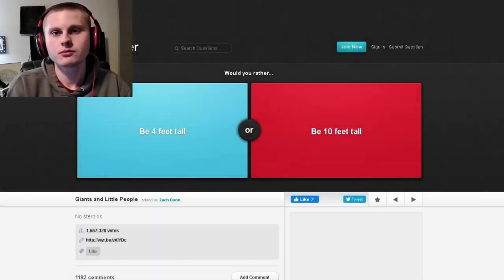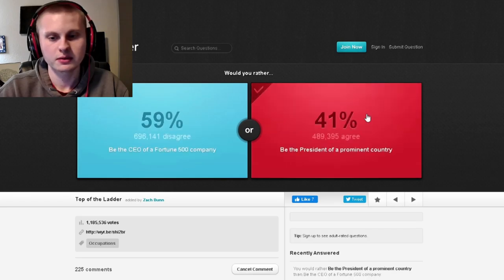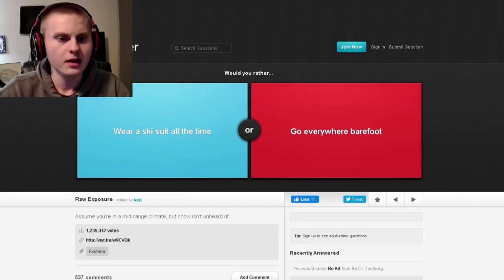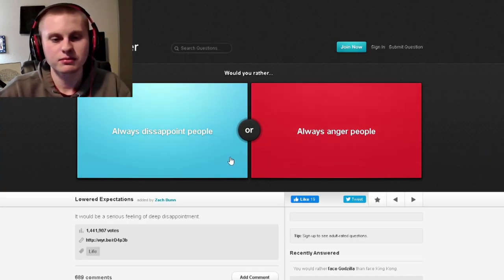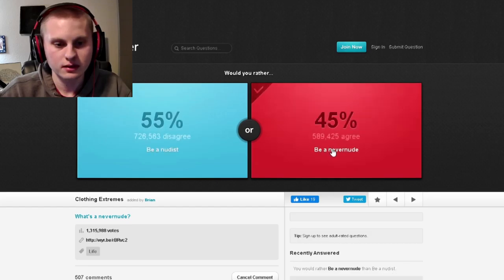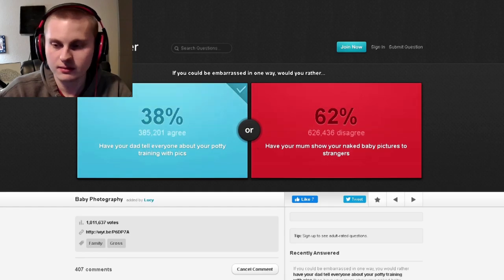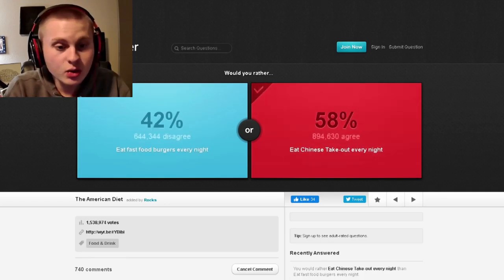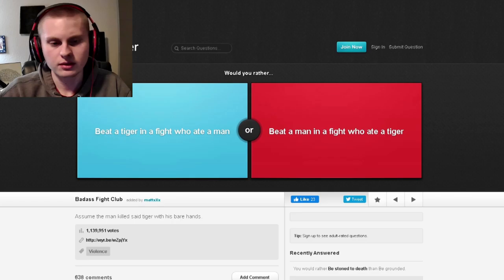Would You Rather? - JASON OR SCREAM?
I just made this, I do not know what I was doing, but this now exists. How bad is it?